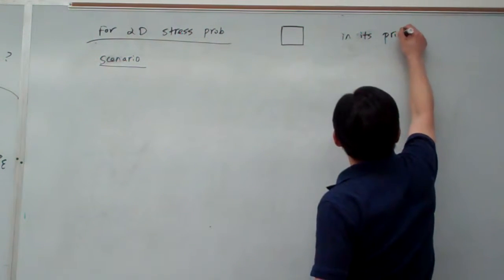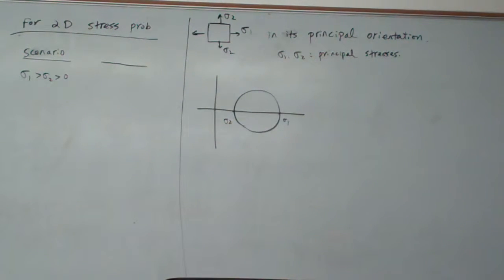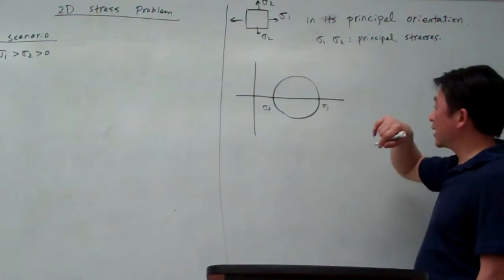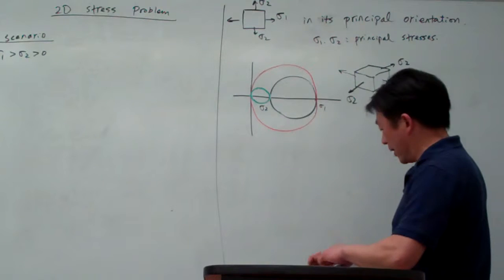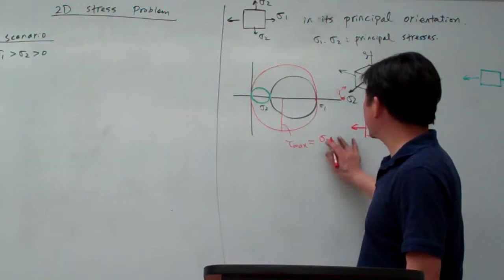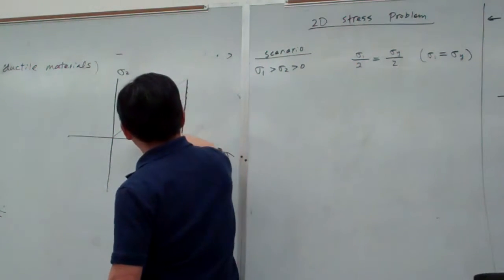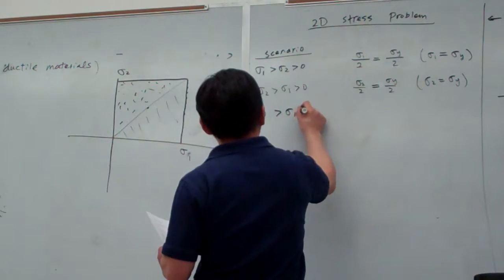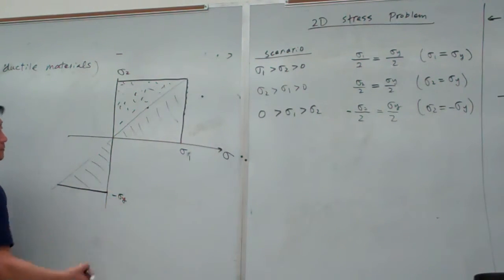31 153 Maximum shearing stress failure criterion 2 of 3